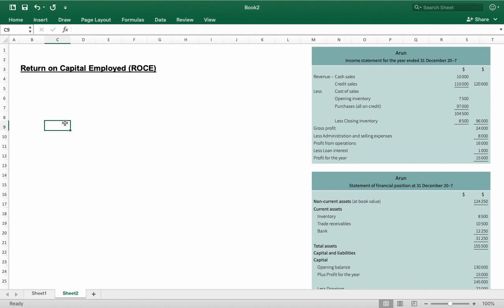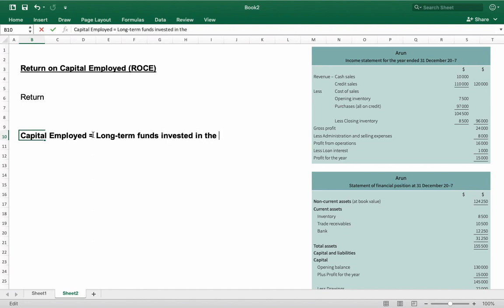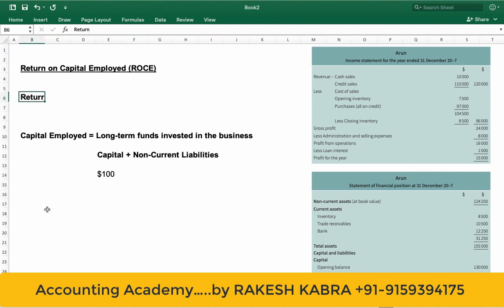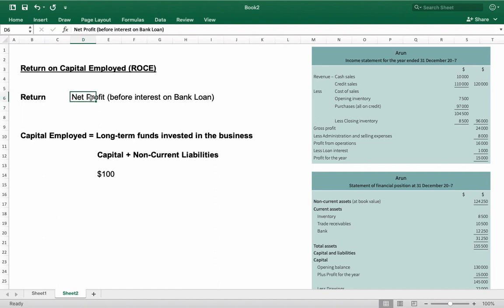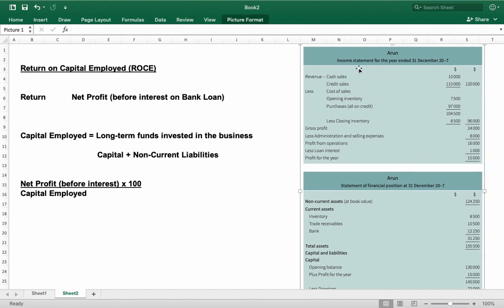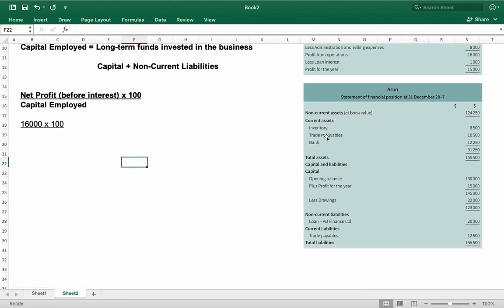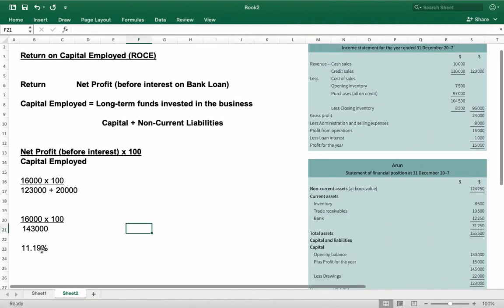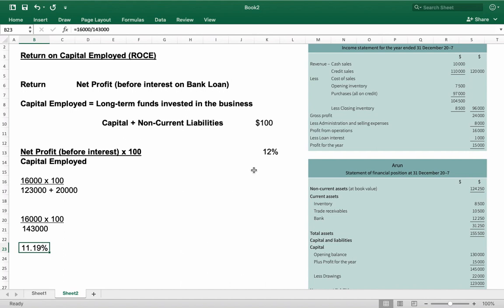IGCSE Accounting - Return on Capital Employed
Understanding the calculation and use of return on capital employed